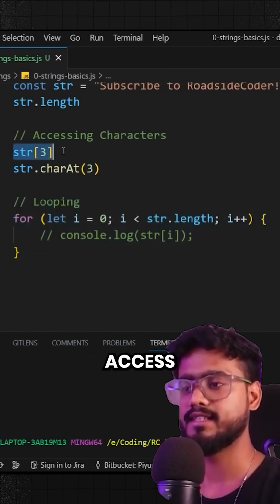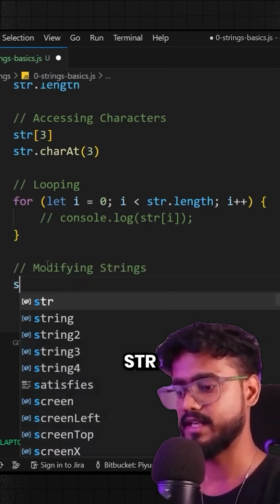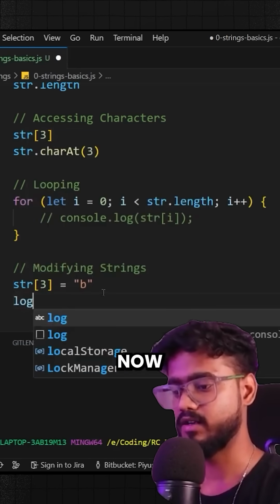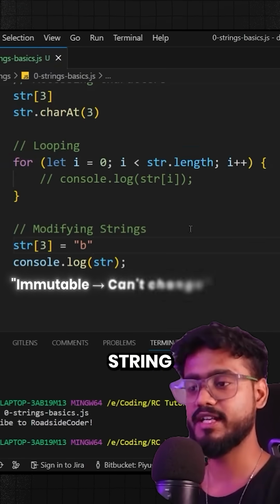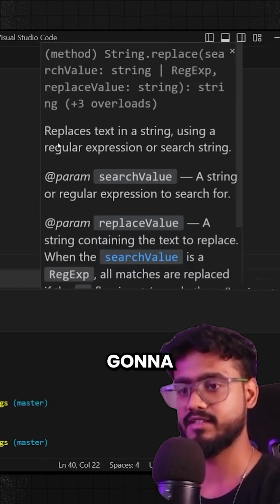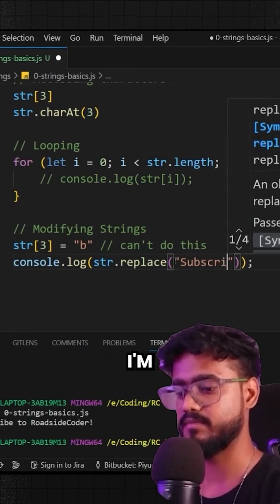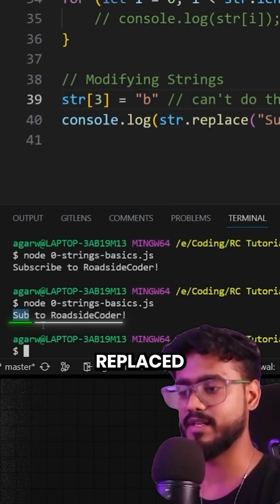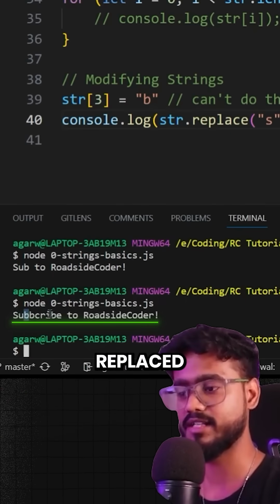Can you do this JS Interview Question? 😲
In this video, we will dive into String methods in JavaScript and explore their various use cases. We will also discuss commonly DSA interview questions related to Strings and how to solve them using JavaScript.

This is the most Entertaining and Knowledge Packed Data Structures and Algorithms in Javascript Interview Course on Youtube !